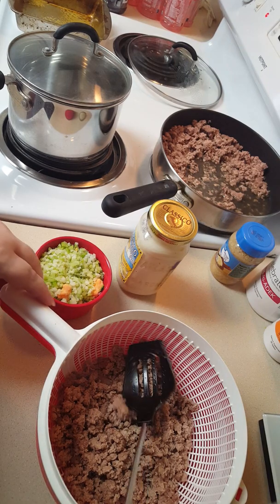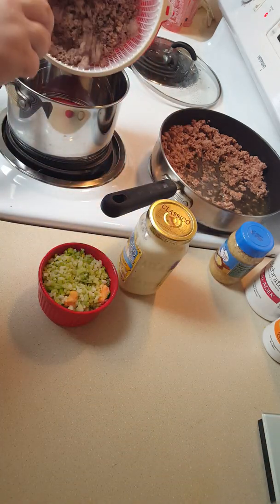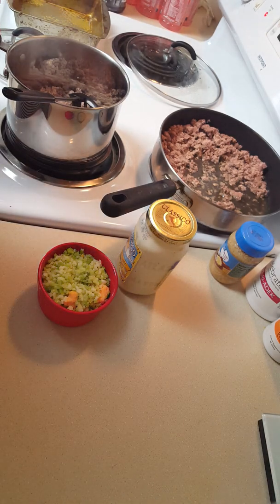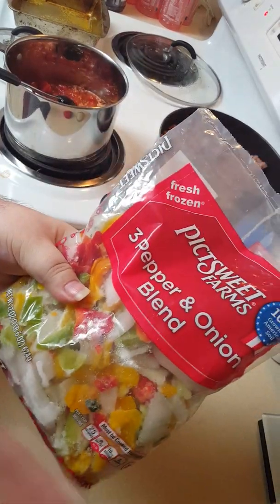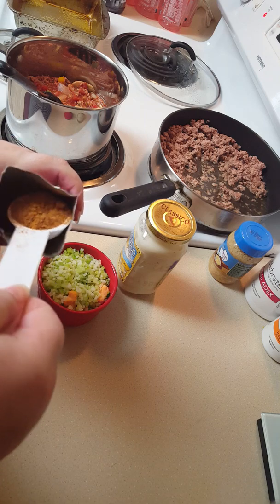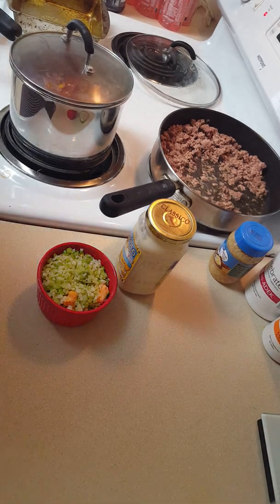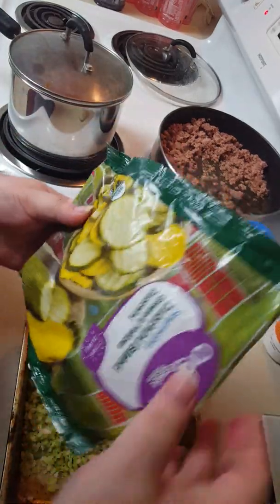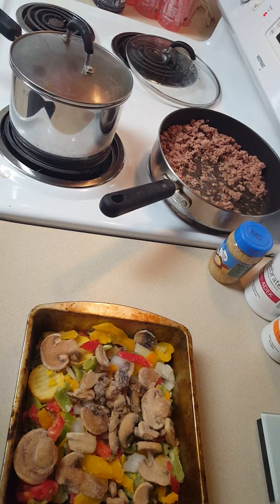Part 2 bariatric meal prep 6 wk post op